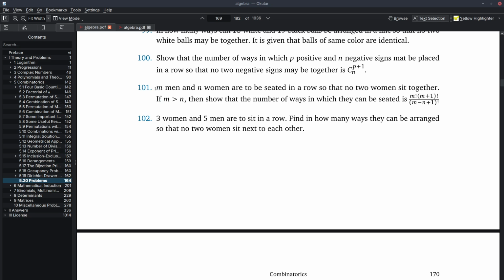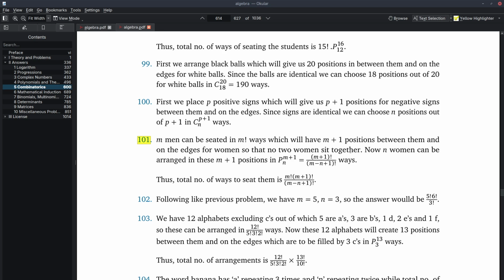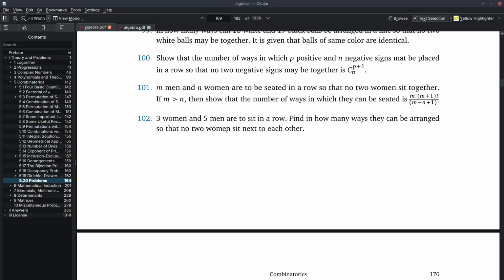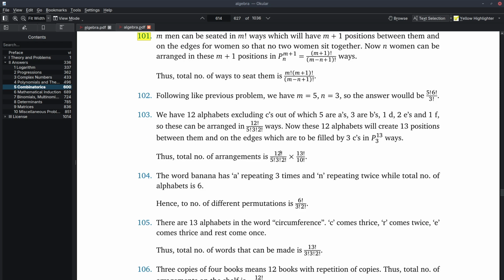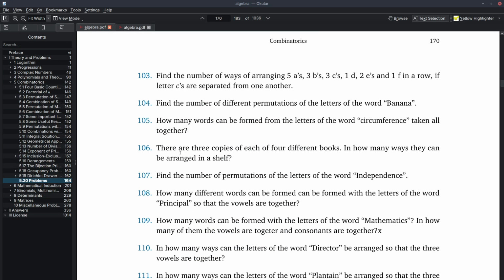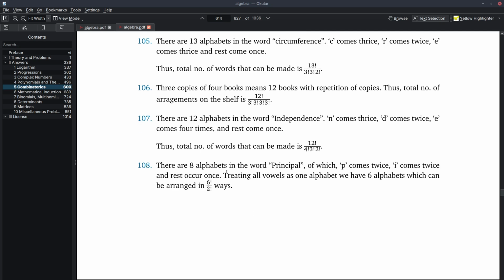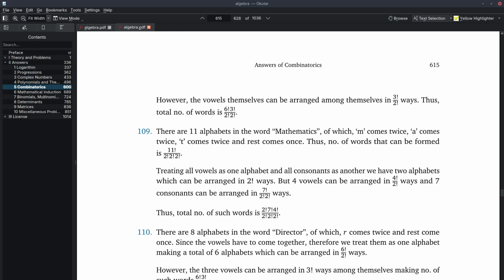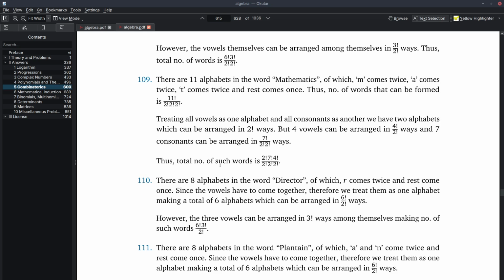Permutations and Combinations | Problems 101-110 | Class 12 Algebra | IIT JEE